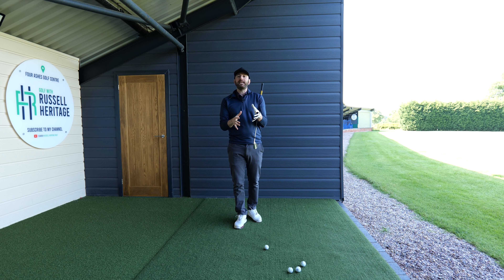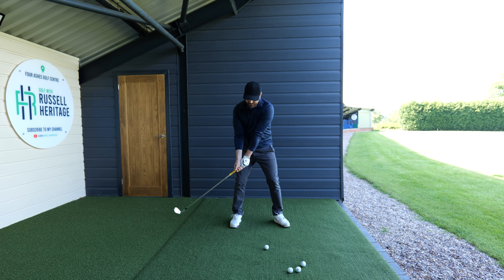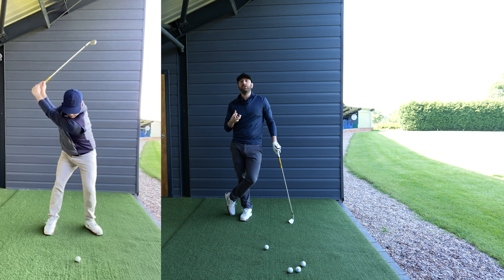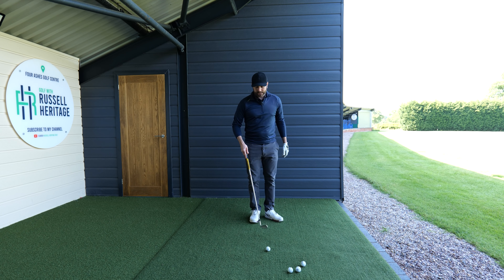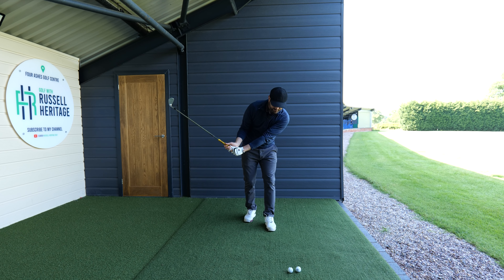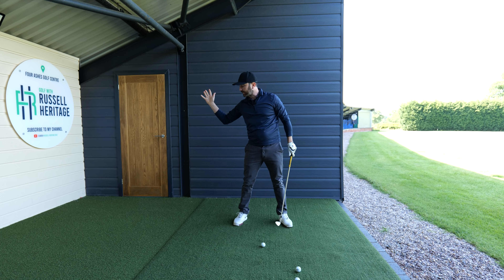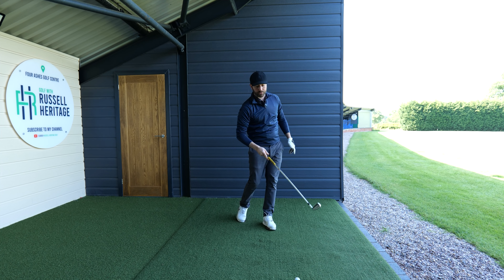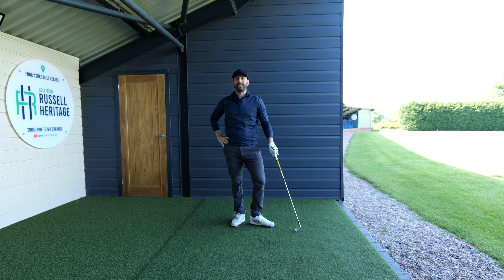This Right Hip Move Will Ruin Your Downswing